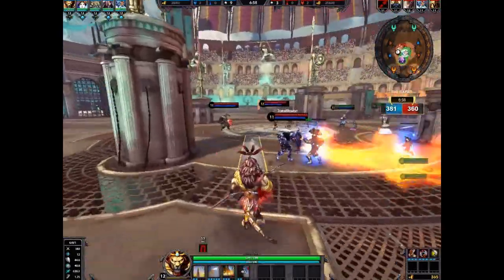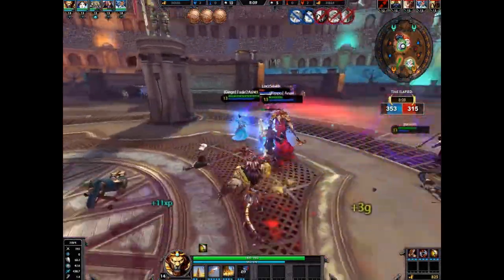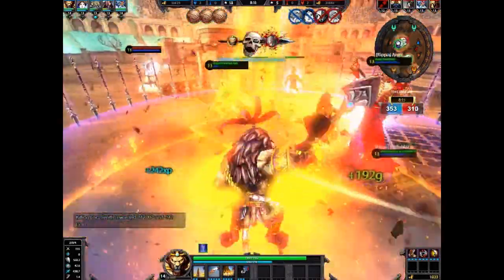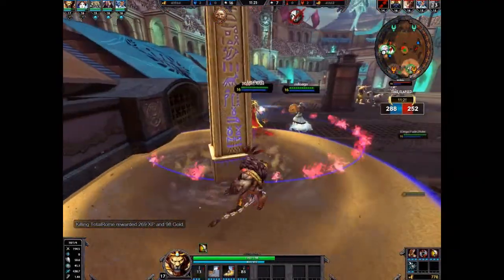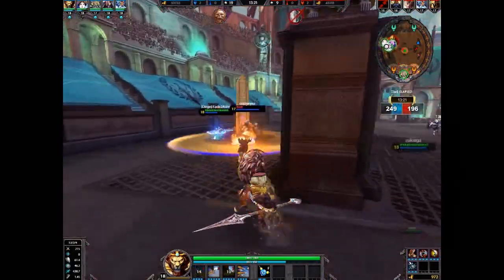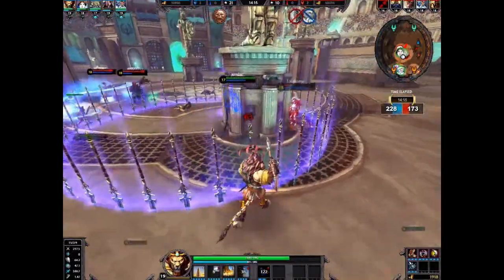Anhur God Guide Smite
Check out Any.TV